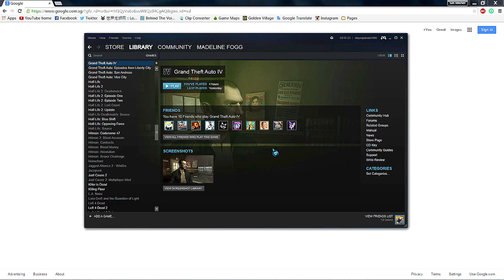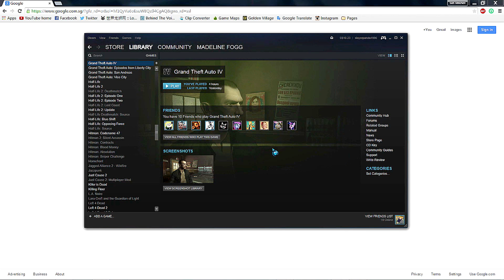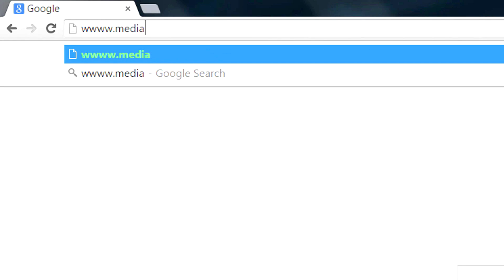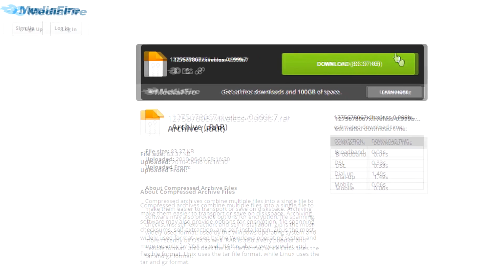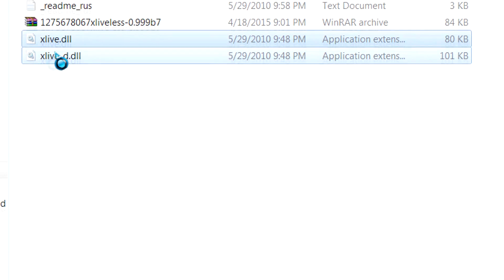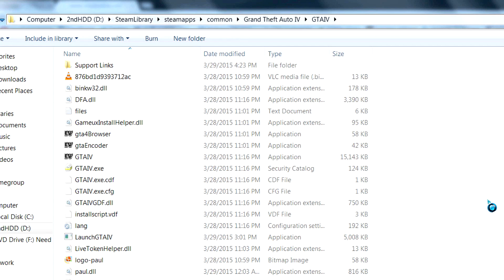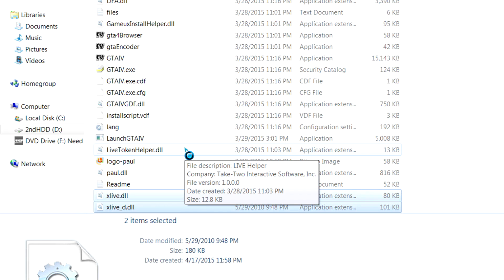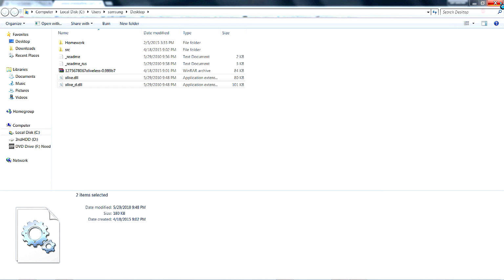How to fix the FATAL ERROR WTV190 and startup issues in GTAIV (PC Only, Windows 7 64-bit)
This video will explain how to get rid of the "GTA IV FATAL ERROR: WTV190", which requires you to reboot or reinstall the now defunct Games for Windows Live. Additionally I will also explain how to fix "GTA IV has stopped working" when trying to start up GTA IV for users with 64-bit versions of Windows or later. For PC users only. Console users should have no issues running GTA IV on their PS3 or Xbox 360 systems.